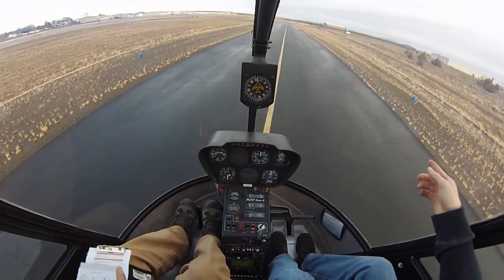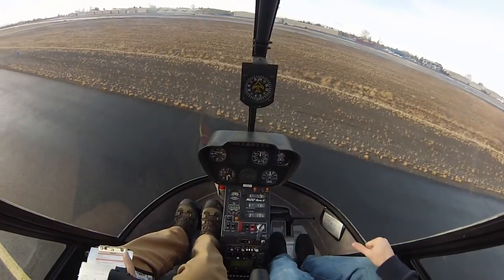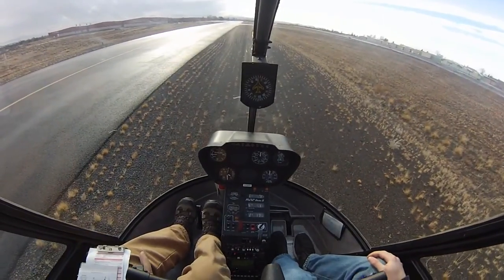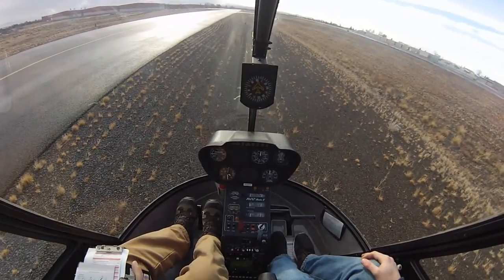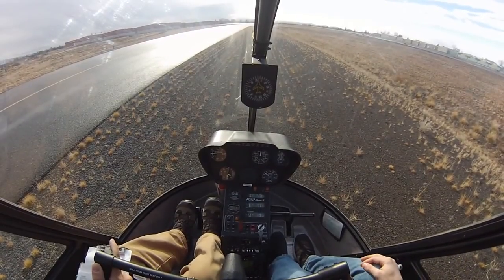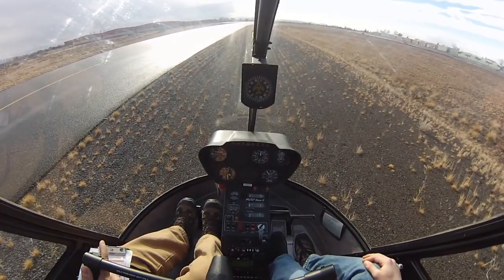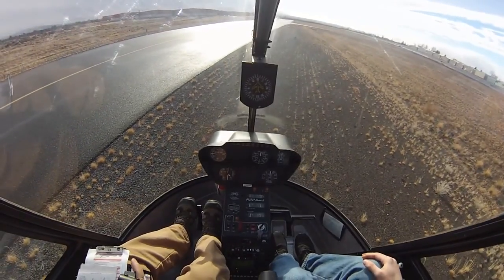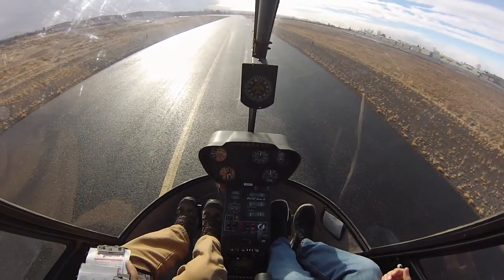How To Land a Helicopter on a Slope. Helicopter Slope Operations.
This is a reference video of unedited footage from inside the cockpit during a set down and pickup from a slope in an R22 helicopter.

00:00 How to approach the slope & select direction
00:50 Setting down on a slope
01:30 Which side would passengers get out?
01:40 Pickup from a slope
02:05 Moving away from the slope
02:25 Some tips to keep in mind when conducting slope operations

Thanks to Cooper

▬▬▬| More Info |▬▬▬

▬▬▬| Support Us |▬▬▬

▬▬▬| Feedback & Contact |▬▬▬